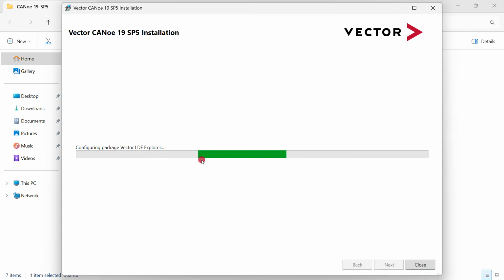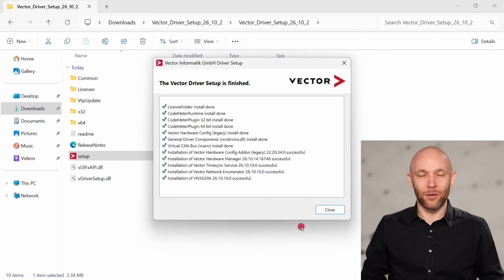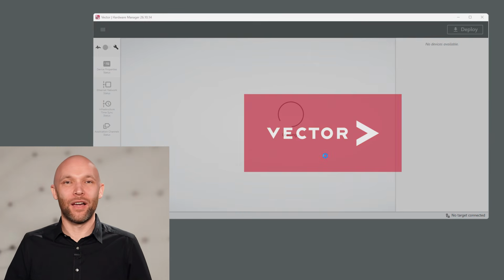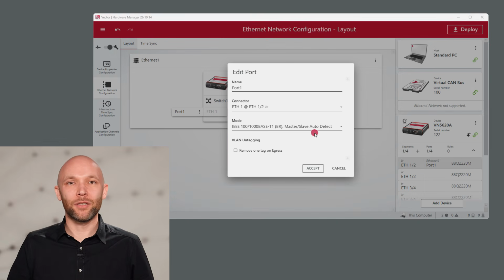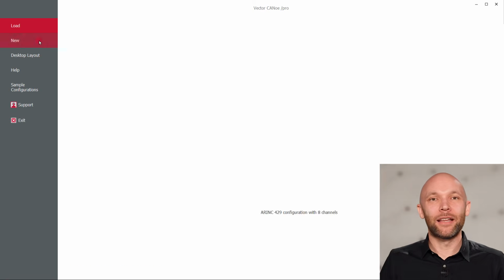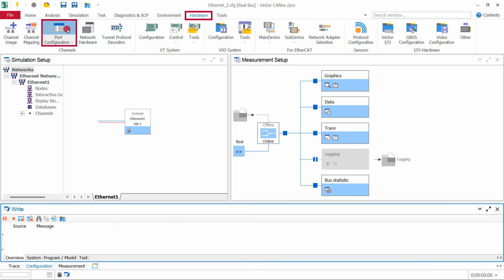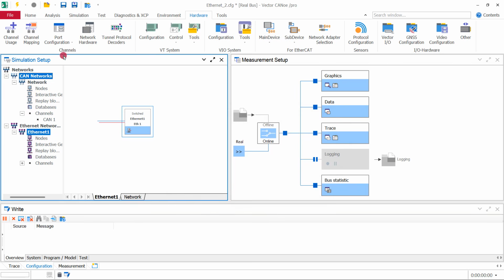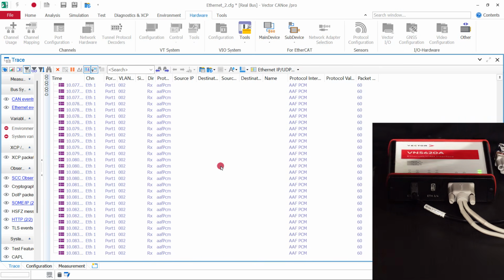Getting Started with CANoe & VN Interfaces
Getting started with CANoe and VN Interfaces is straightforward when following the right steps. This video shows how to connect an ECU to a VN interface and set up both Ethernet and CAN communication. It covers the full workflow from preparing the computer and installing CANoe to configuring the Vector Hardware Manager and validating the first live communication data.